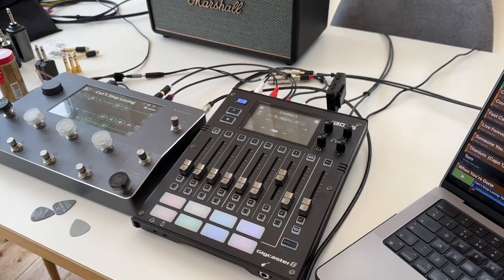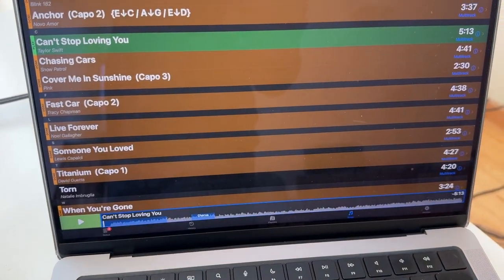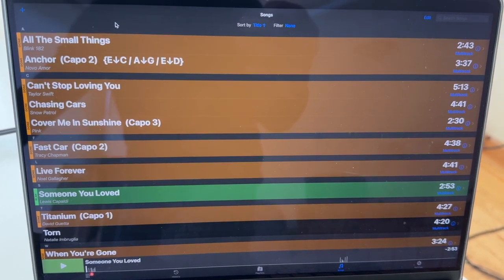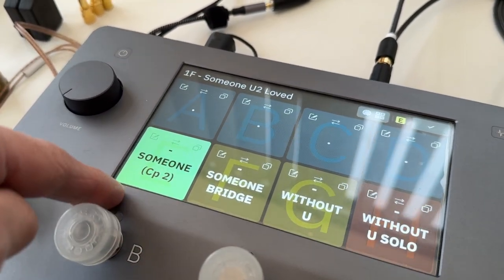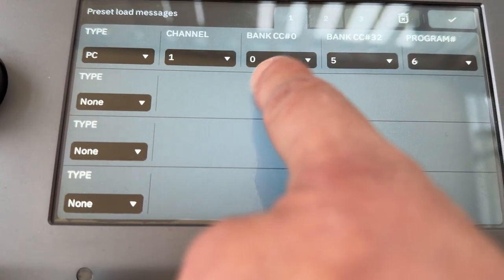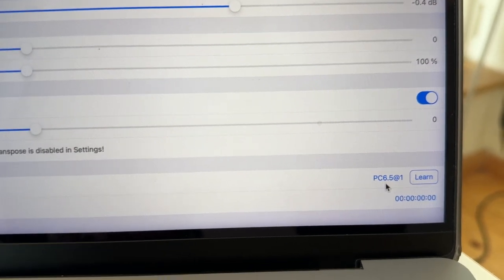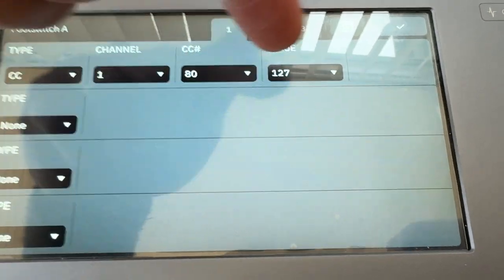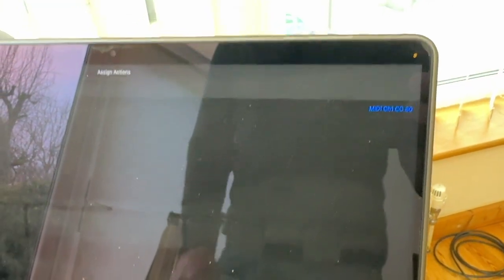Using WIDI with Stage Traxx 3 and Neural DSP Quad Cortex - Part 1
Hi everyone, hope you're having a good week.
Another quick-fire video for you, showing how to use the WIDI (wireless MIDI via Bluetooth) functions on the fantastic Stage Traxx 3 app, with the Neural DSP Quad Cortex